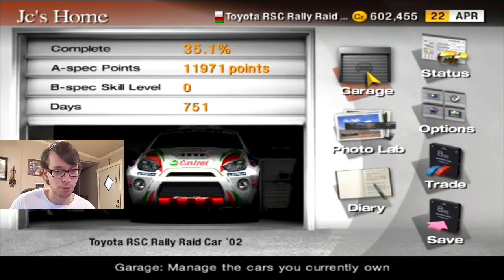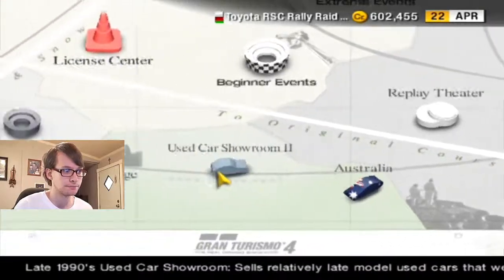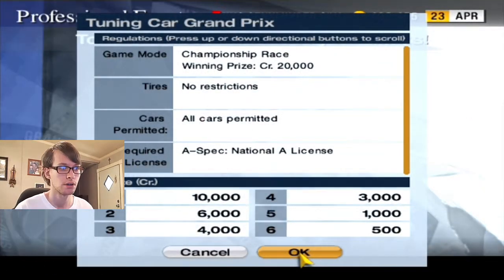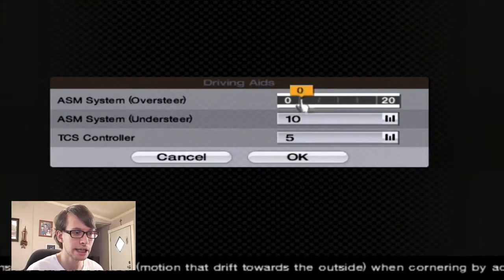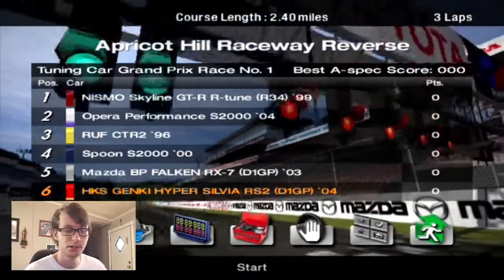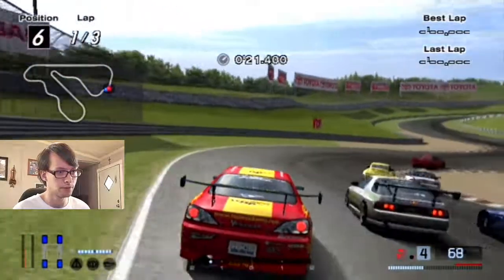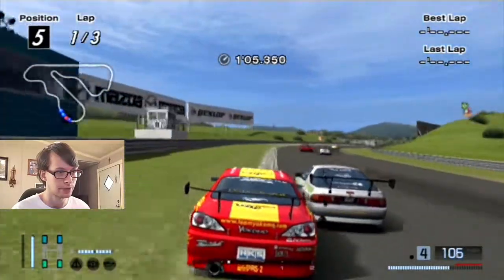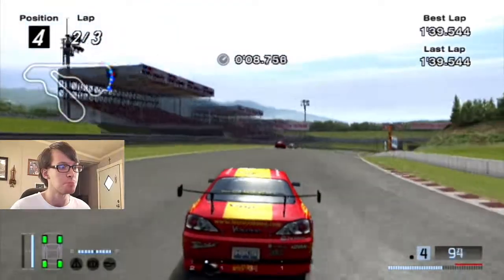Gran Turismo 4 - Part 51 | Tuning Car Grand Prix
Stickers, nos, drift, and drag... it's the greasemonkey area of the game. Anyways, enjoy!